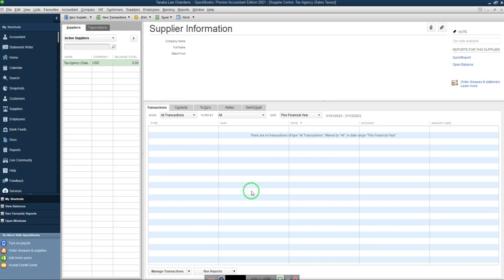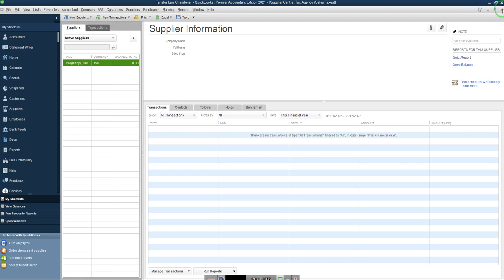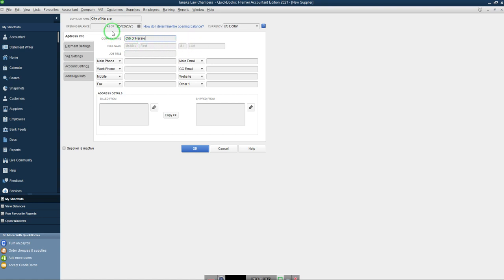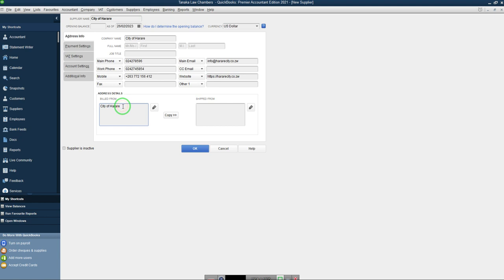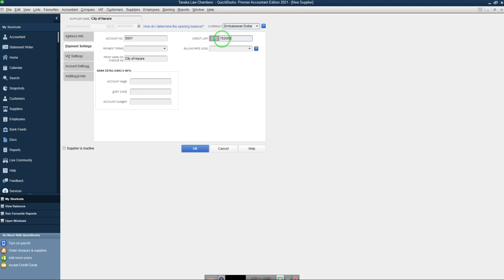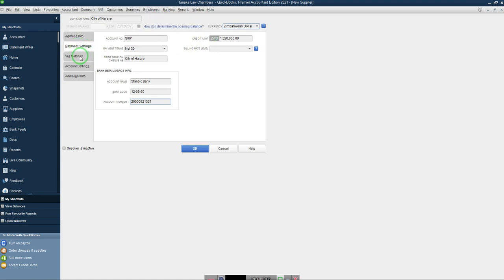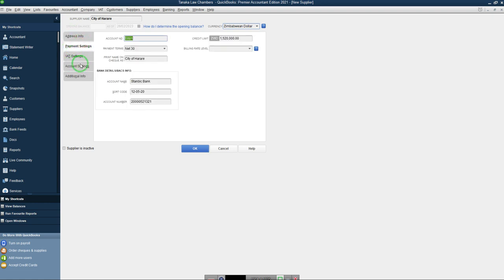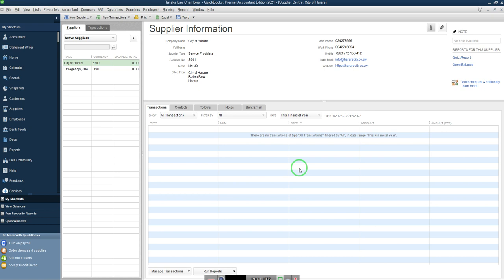CREATING SUPPLIER ACCOUNTS ON QUICKBOOKS ACCOUNTING SYSTEM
In this video you will learn how to create supplier accounts on QuickBooks Accounting System